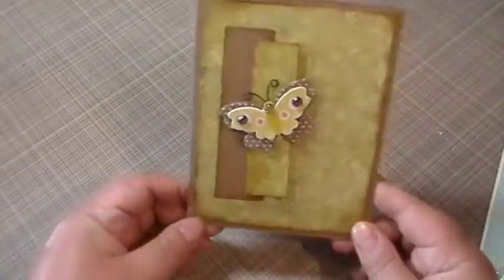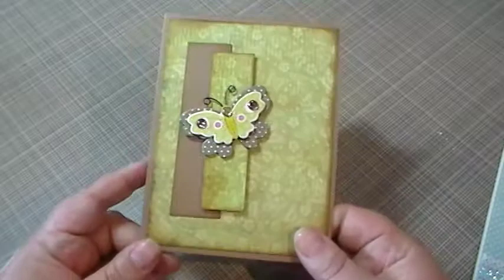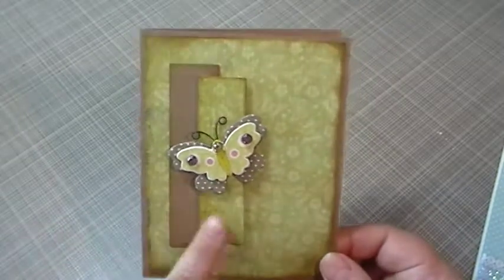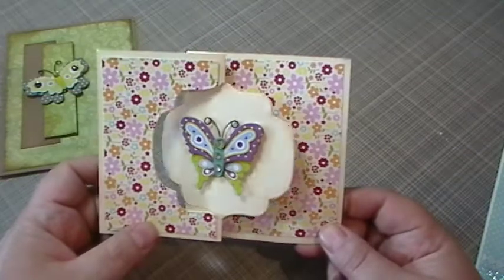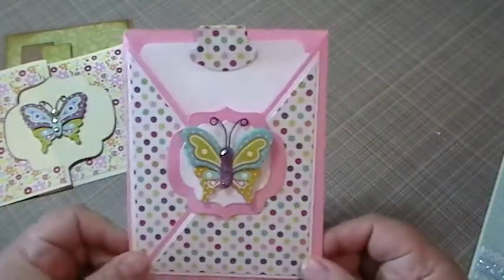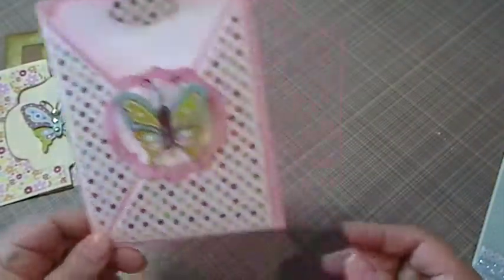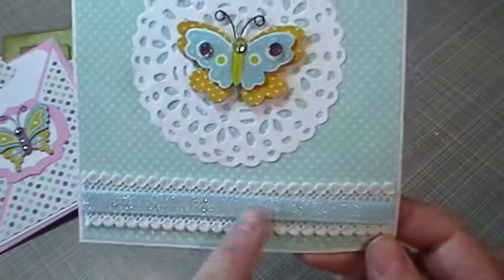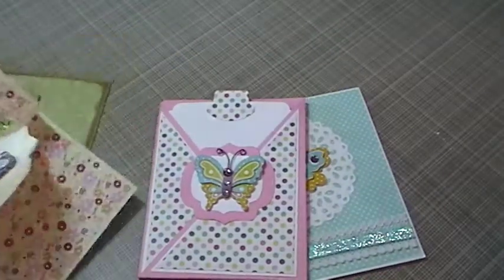Card share and thank you